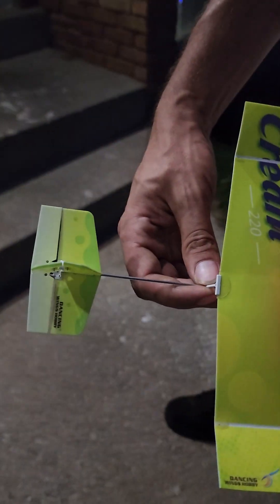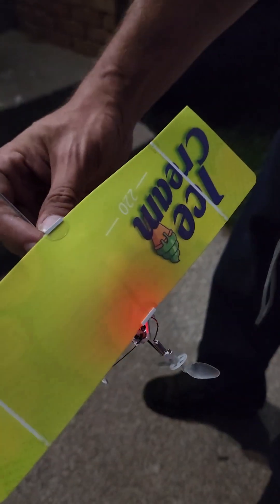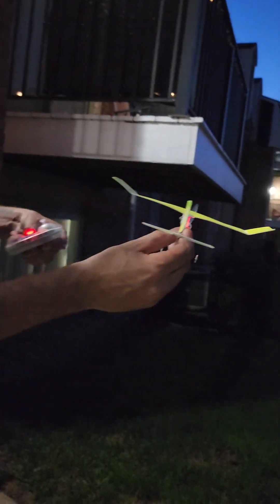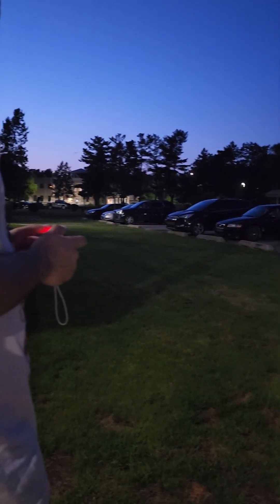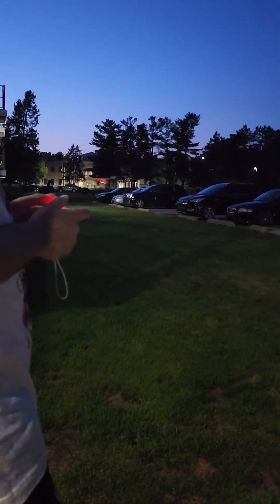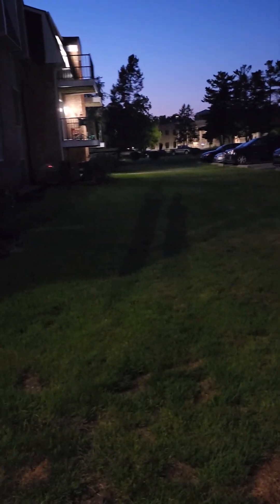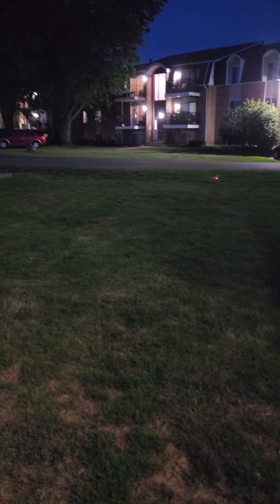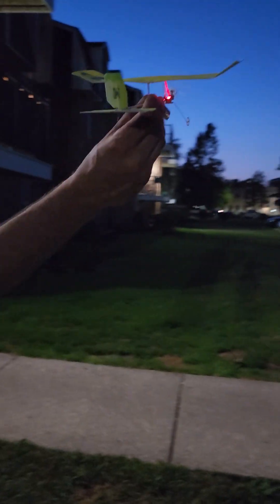Dancing Wings Ice cream E23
Dancing wings 220mm ice cream ultra light indoor 3ch rc airplane using electromagnetic actuators for servos.